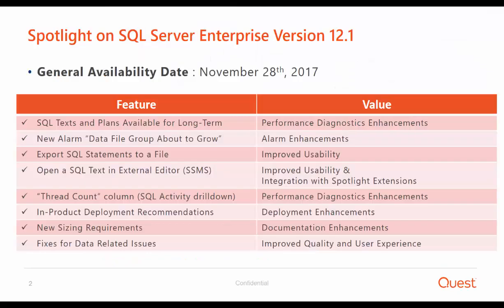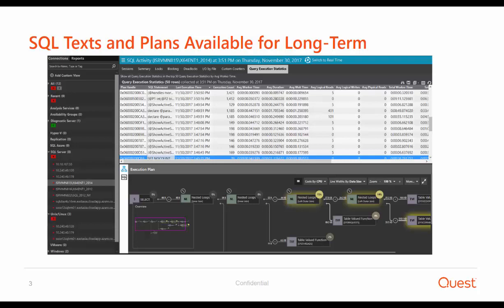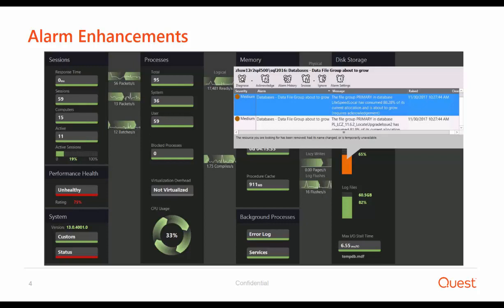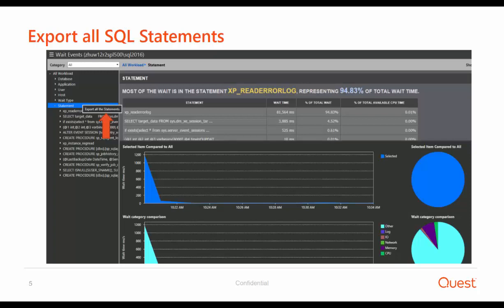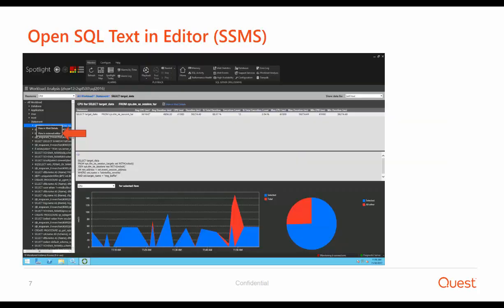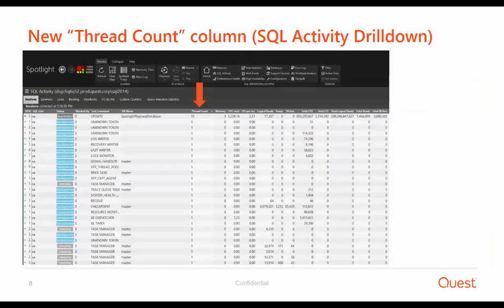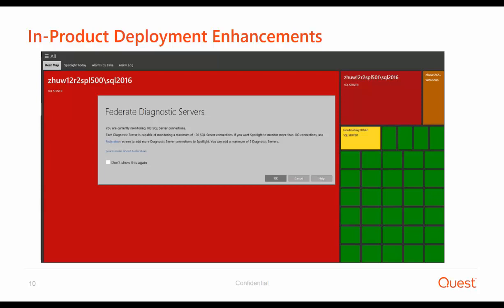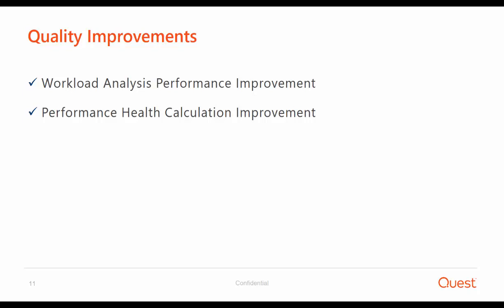Overview of Spotlight on SQL Server Enterprise v12.1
[0:00 - 0:41] - Introductions
[0:42 - 1:09] - SQL Texts and plans available for long term
[1:10 - 1:55] - Alarm enhancements
[1:56 - 2:21] - Export all SQL statements
[2:22 - 2:47] - Defragmentation settings via UI
[2:48 - 3:24] - Open SQL text in external editor (e.g. Toad, SSMS)
[3:25 - 3:51] - New "thread count" column in "SQL Activity" drilldown
[3:52 - 4:09] - Documentation improvements
[4:10 - 4:41] - In-product deployment enhancements
[4:42 - 4:58] - Quality improvements